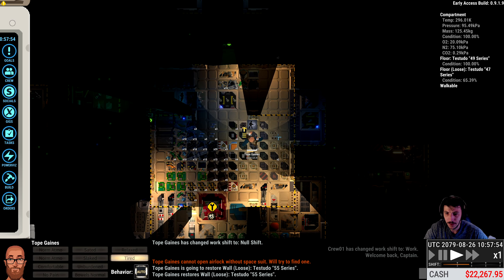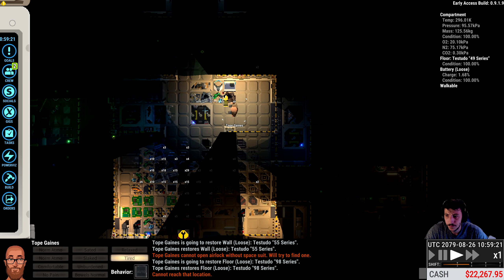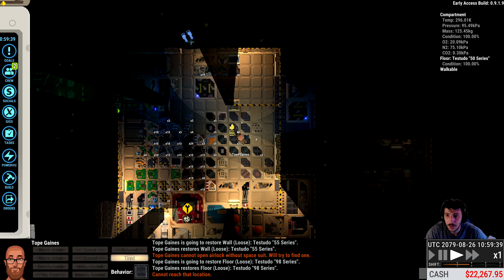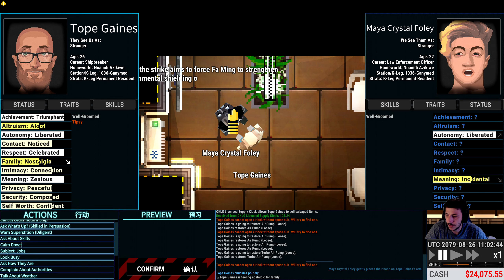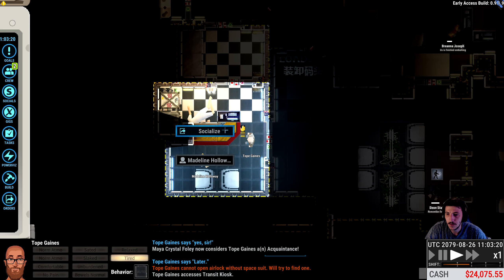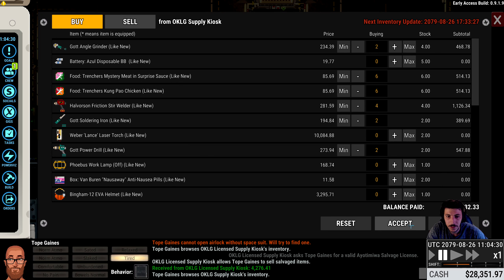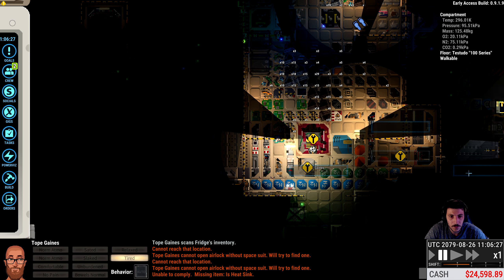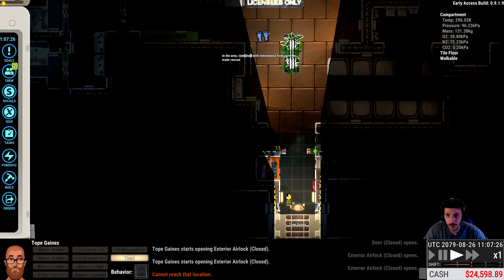Ostranauts | Version 0.9 | Episode 11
Time to fix up some of the damage!

A noir spaceship-life sim, set in a solar system cut-off from a ravaged Earth. Design your one-of-a-kind spaceship. Hire crew with physical and emotional needs. Enjoy detailed ship control panels and interiors. Then manage your dysfunctional crew and ship as you fend off bankruptcy...or worse.